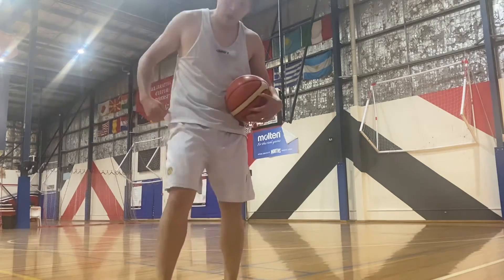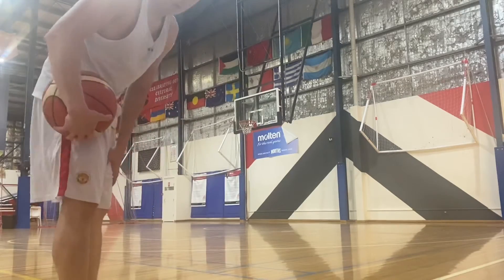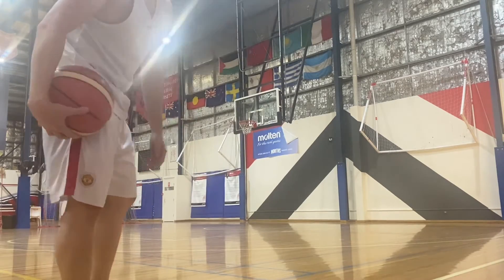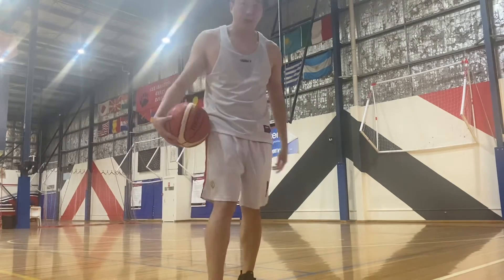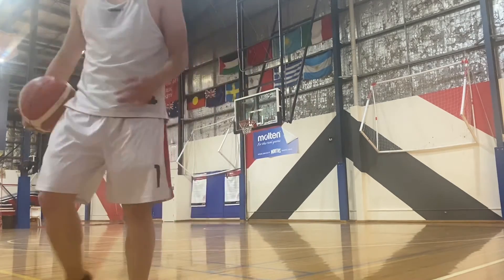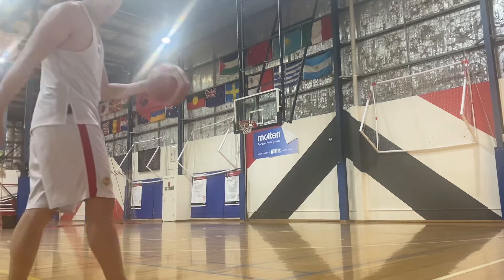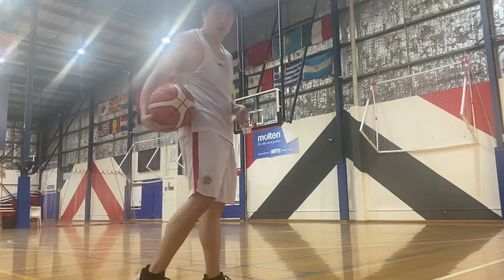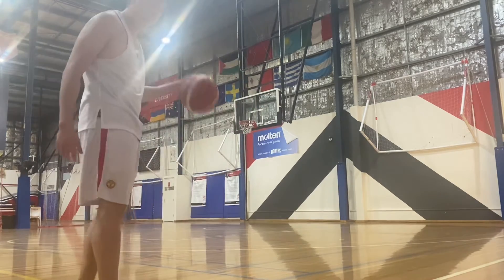Dunk session | 6’0 Korean Dunker w/ Dunk Tips